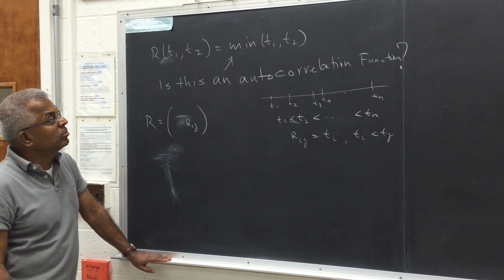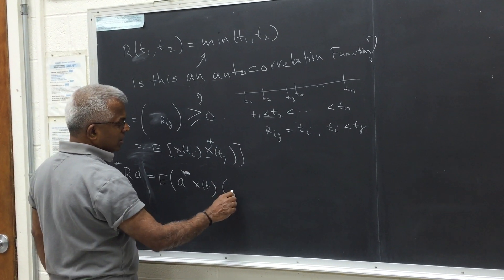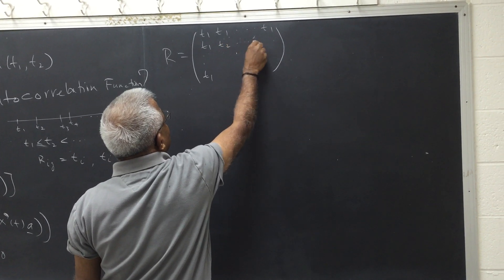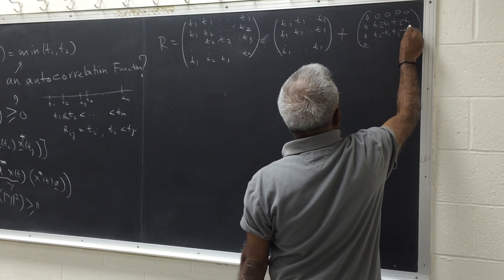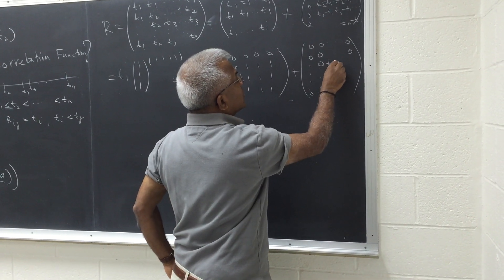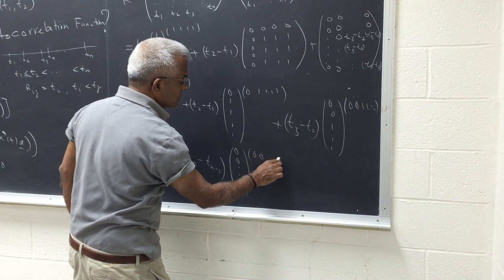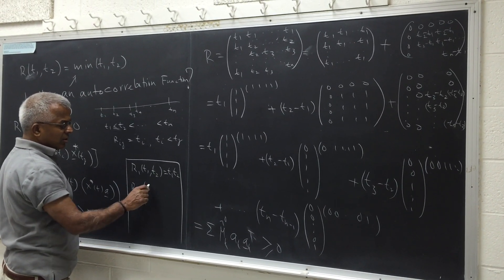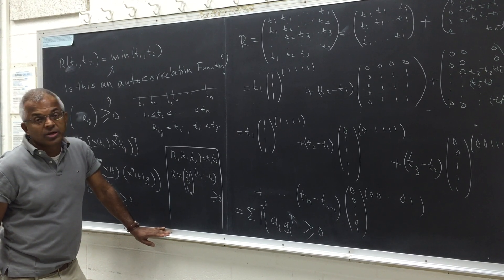Probability_Pillai_Autocorrelation Function "min(t1, t2)"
A matrix theory proof to demonstrate that the function min(t,s) represents a non-negative definite (autocorrelation)  function.